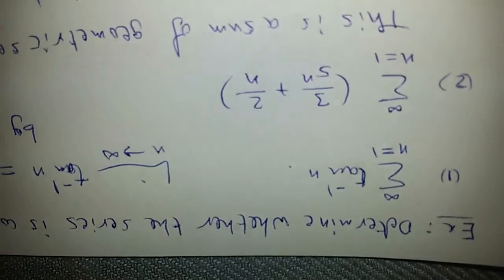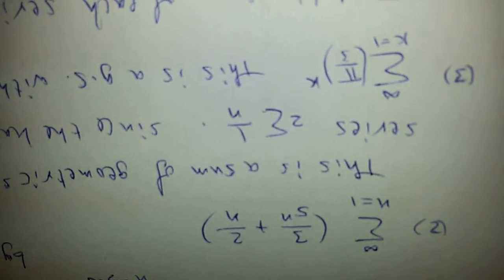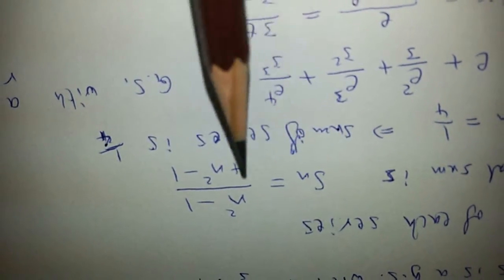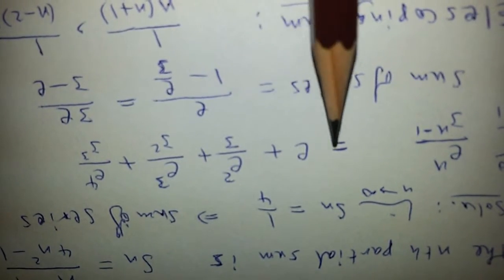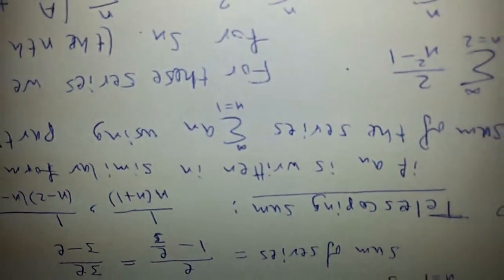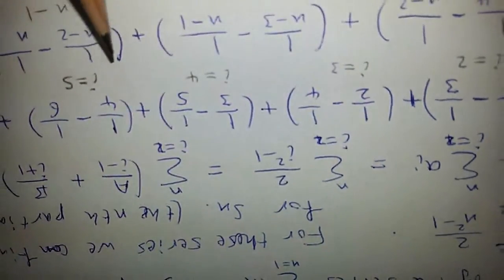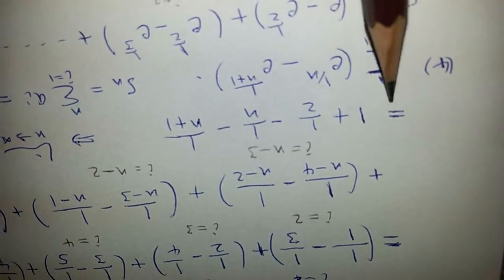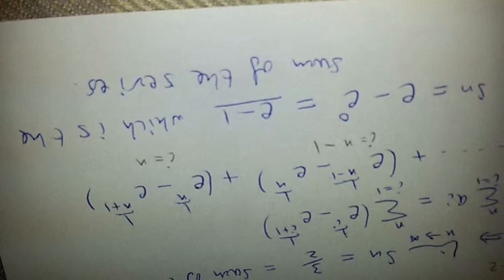Series part 3 (telescoping sum)